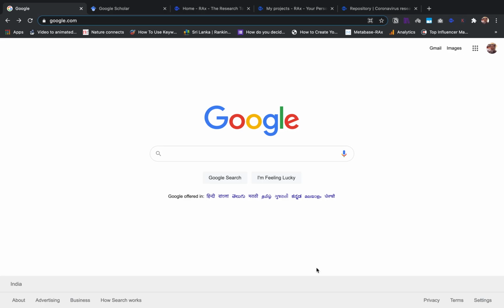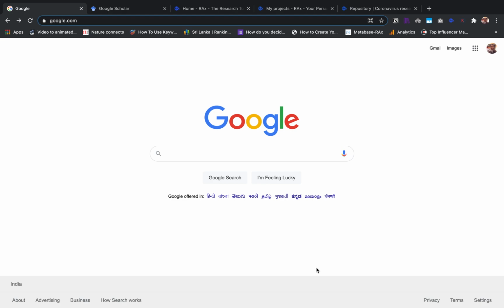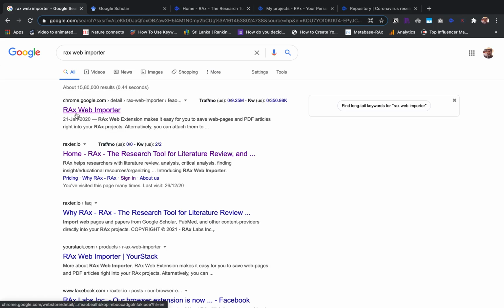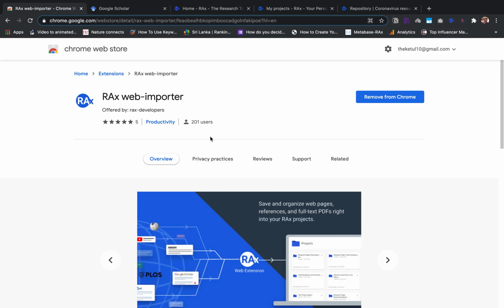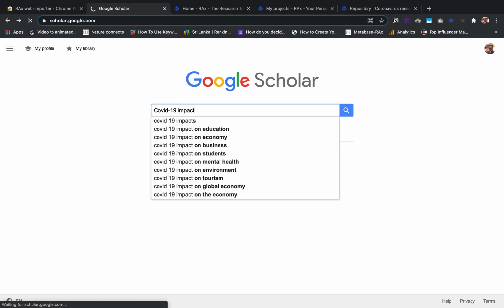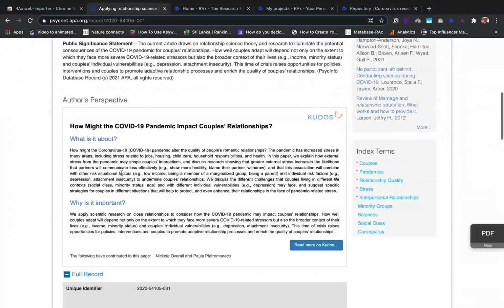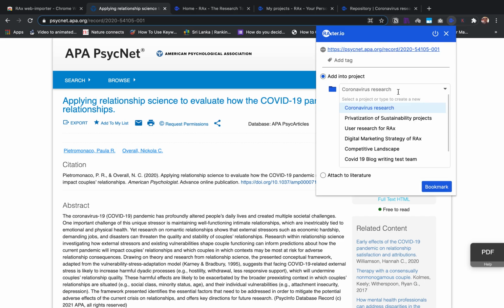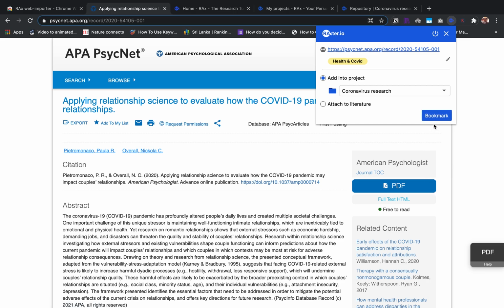Enago Read Tutorials - How to use Enago Read Web Importer Chrome Extension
Download Enago Read Web Importer Chrome Extension Now With Enago Read Web Importer, you can save web pages, references or pdfs directly into your Enago Read project from your favourite discovery engine or reference management tool with just one click. An even quicker way to create key insights. This quick video will show you how you add references into your repository by using the Enago Read Web Importer.